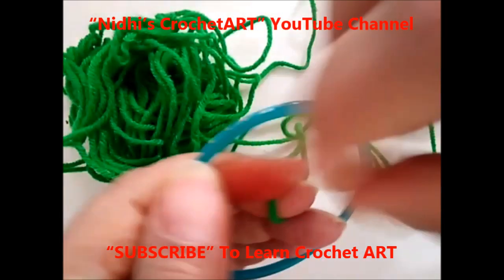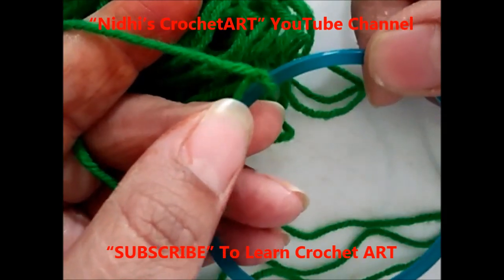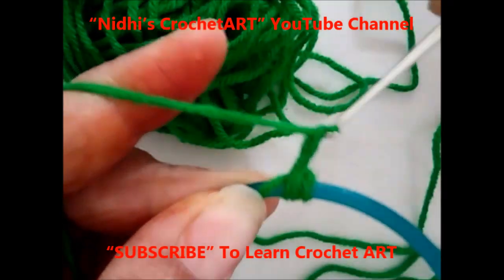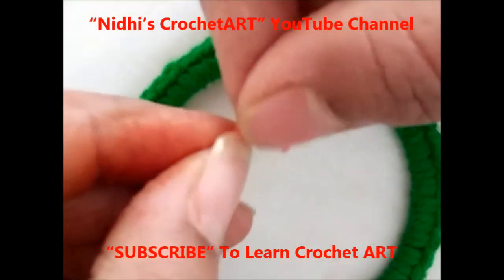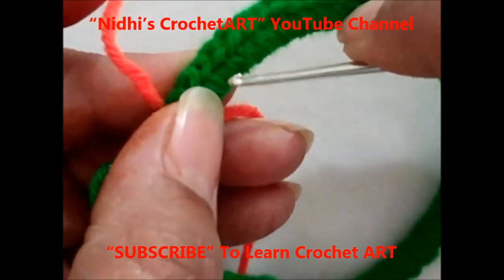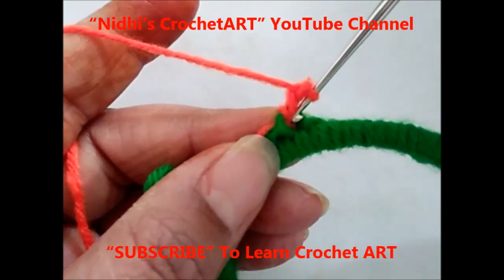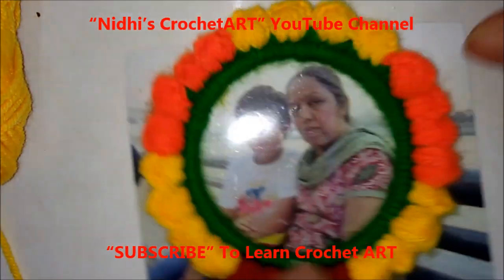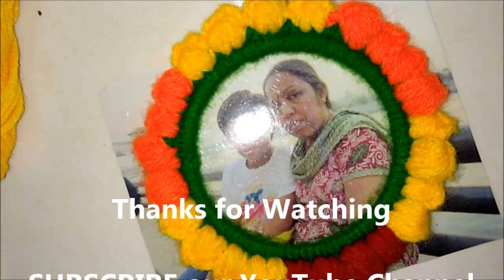How to Croche- DIY Photo Frame from Bangle Using PUFF Stitch Tutorial in Hindi English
“Nidhi’s CrochetART” YouTube Channel

Visit Following Links for more Crochet Ideas

Creative Recycled DIY Handmade Home Decoration things with Crochet Art

Crochet Vagha Poshaak Cloth for Lord Little Krishna Baal Gopal Thakorji - Tutorial for Beginners

To Get Images of Above Uploaded Videos, Visit my Instagram Profile & Blog..